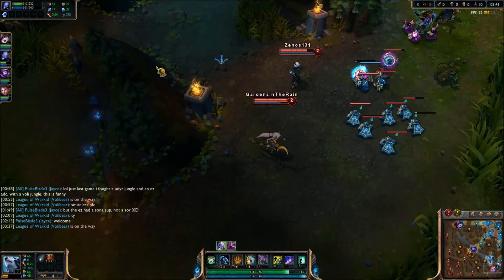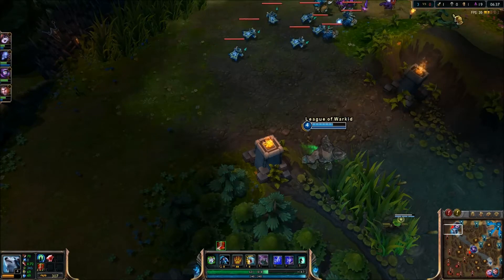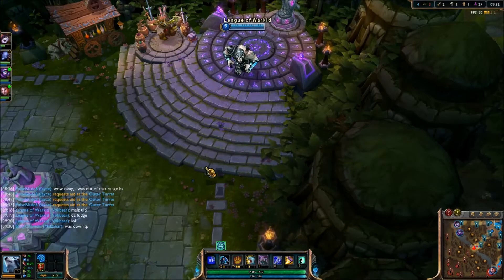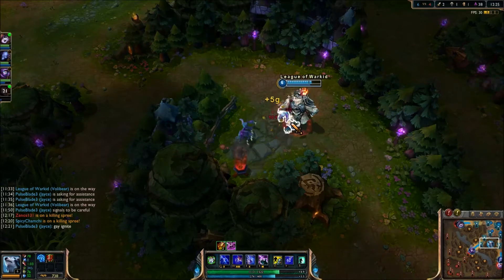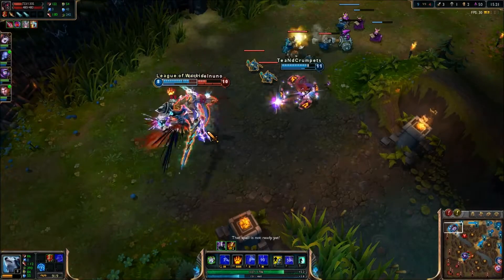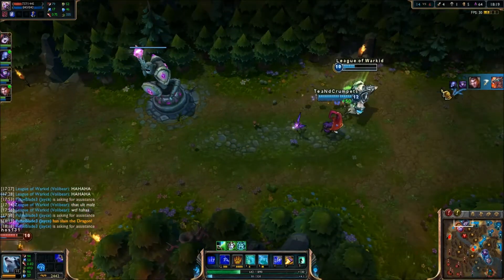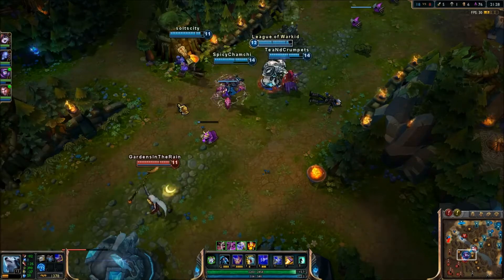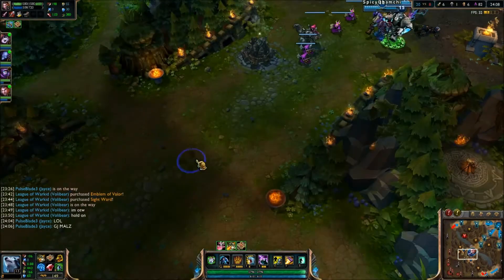League of Legends - Jungle: Volibear Gameplay w/ Commentary [6-1]